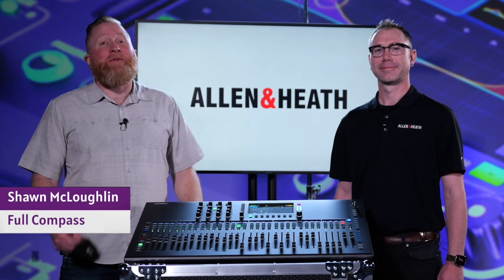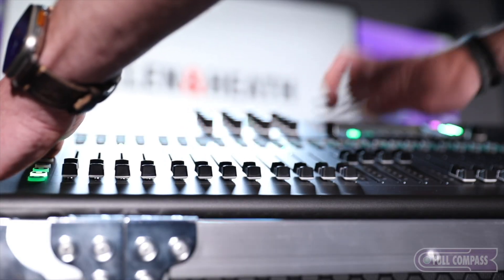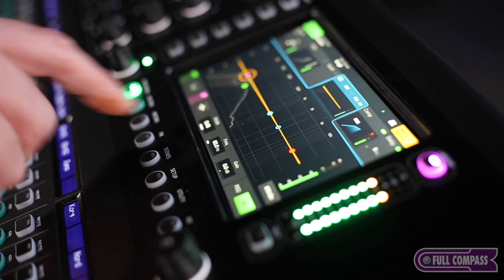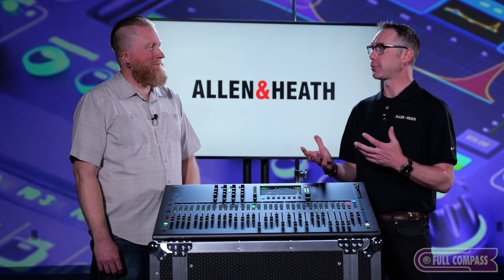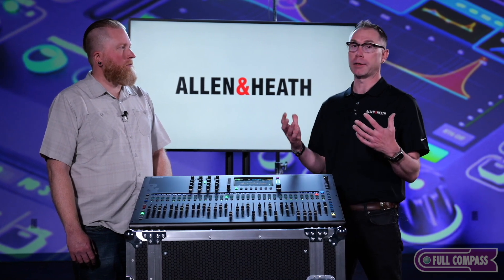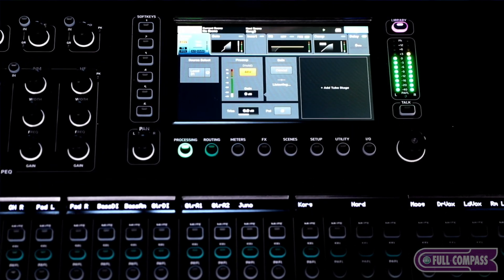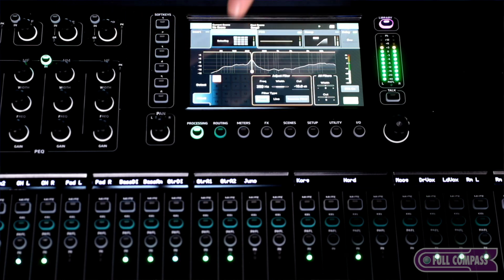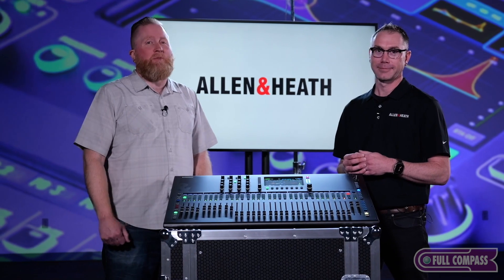Qu Series Digital Mixers by Allen & Heath | Full Compass Spotlight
The next evolution of Allen & Heath's Qu Series digital mixers is here! The new Qu Series mixers offer the familiar look and feel as the previous generation of Qu, but under the hood, these mixers boast tons of new features including 96kHz FPGA processing, 32-channel mix architecture, auto-gain and gain assistant, feedback assistant, and a larger 7" capacitive touchscreen interface. Check out this Spotlight video with Full Compass' Shawn McLoughlin and Christopher Melendy from Allen & Heath as they go over the entire line of new Qu Series mixers.